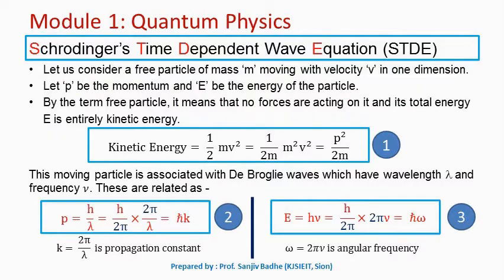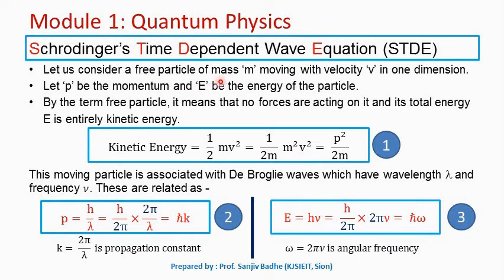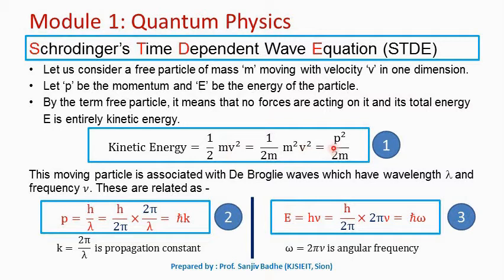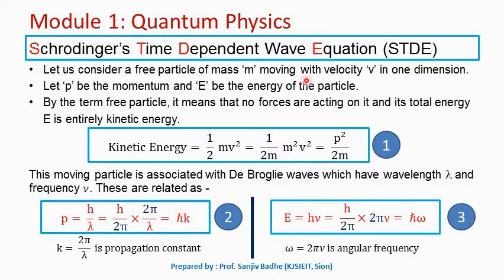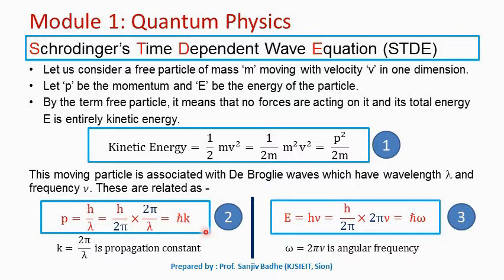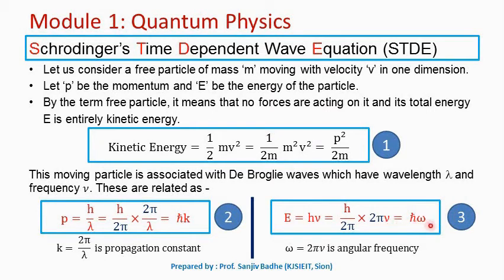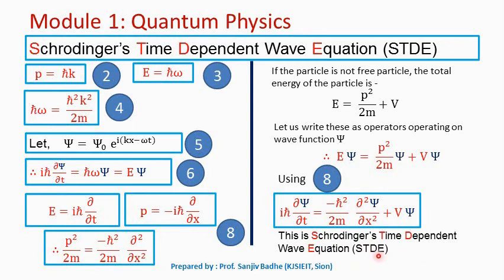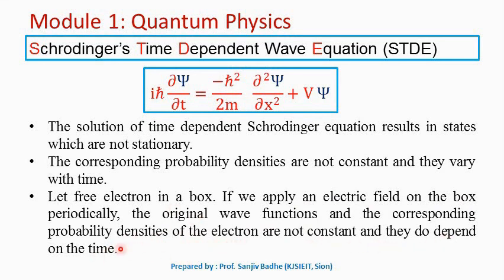Derivation of Schrodinger's Time Dependent Equation (STDE)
Derivation of Schrodinger's Time Dependent Equation (STDE) is discussed here.